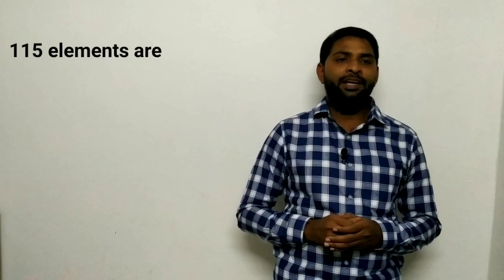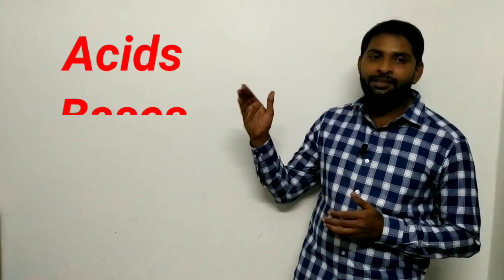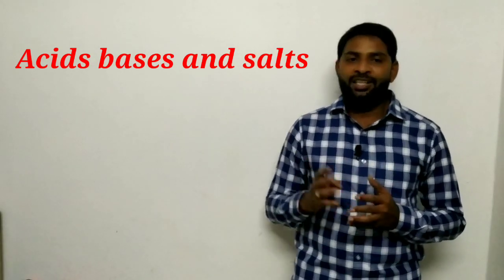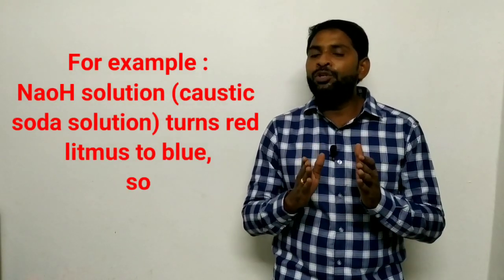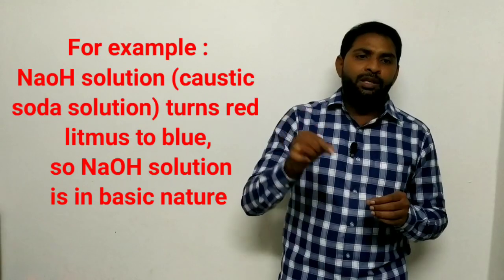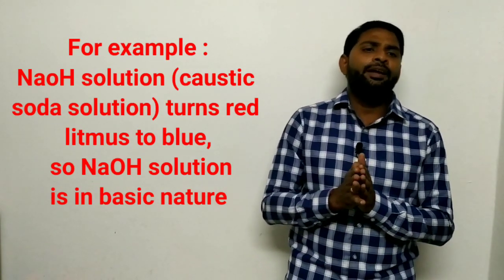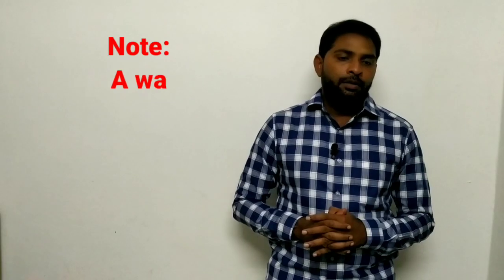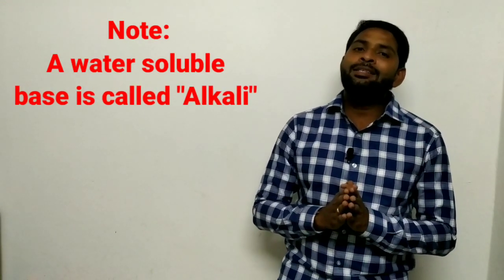10 th Class Physics// MAHABUBABAD EDUCATION Acids bases and salts part 01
by Narendra babu kotla TSMS MABD